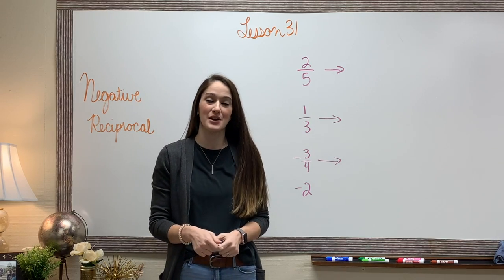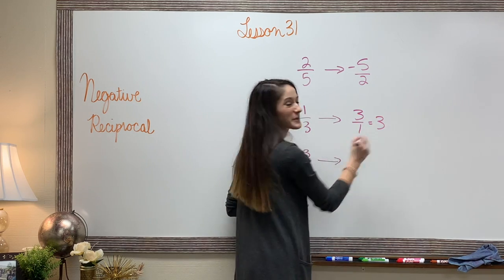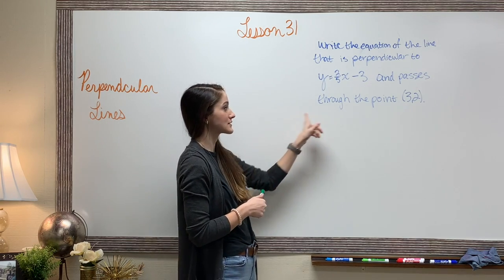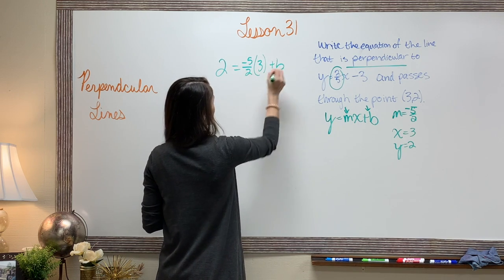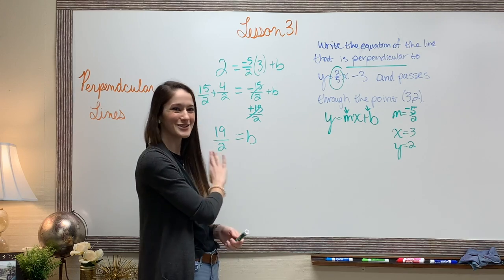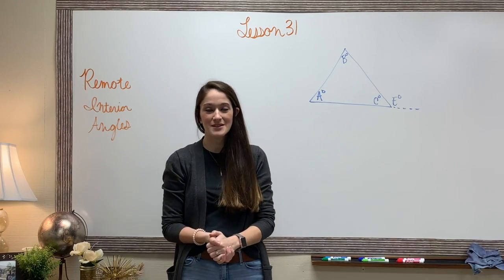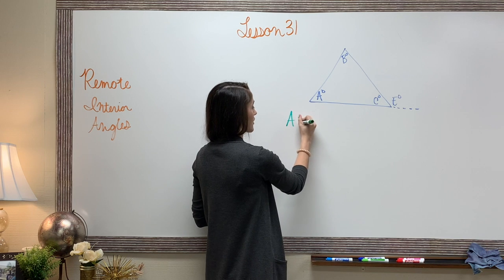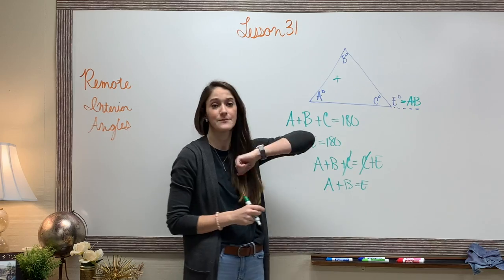Conquering Algebra 2 - Lesson 31 -Negative Reciprocals, Perpendicular Lines & Remote Interior Angles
This video is about Algebra 2 - Lesson 31 - Negative Reciprocals, Perpendicular Lines & Remote Interior Angles. This video is used in conjunction with Saxon Algebra 2 - 2nd Edition.